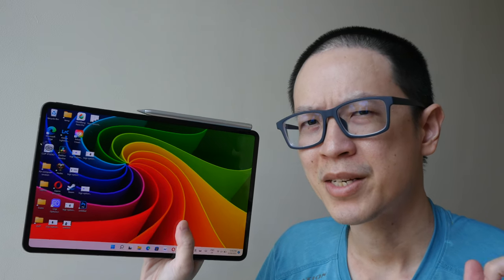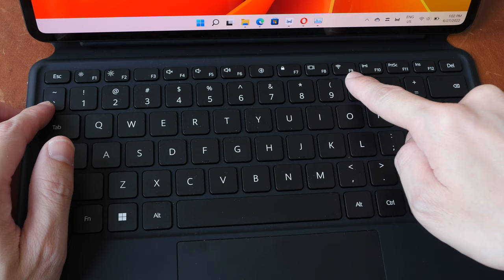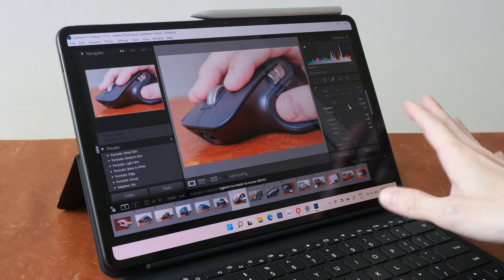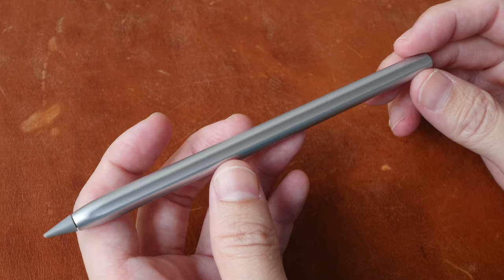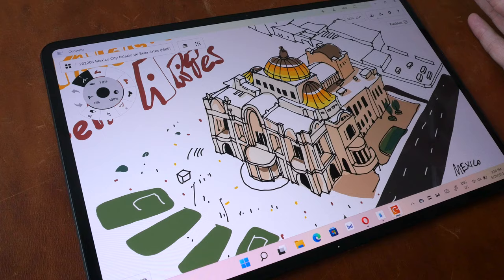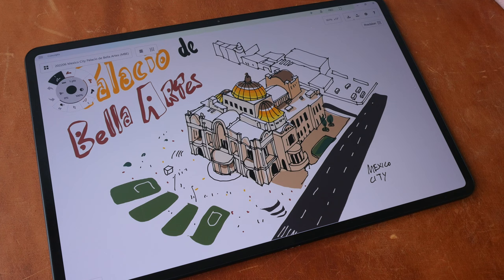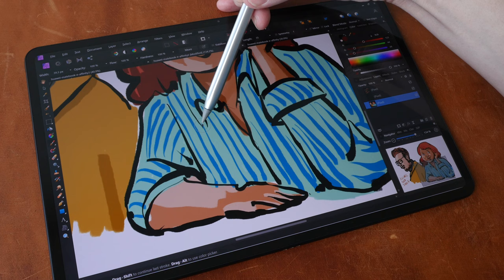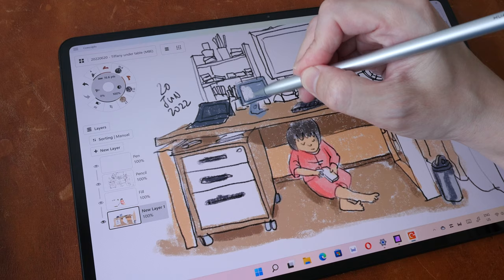Artist Review: Huawei MateBook E (2022) & M-Pencil 2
You can find the Huawei MateBook E in Singapore at Best Denki, Challenger, COURTS, Gain City, Sprint-Cass and online store Metapod, Shopee and Lazada.

Price is SGD 1998 and includes the official keyboard case and Huawei M-Pencil 2

TIME STAMPS
00:00 - Intro
00:33 - Bottomline
01:01 - Things included
01:34 - Keyboard case
03:25 - Design
05:38 - General performance
07:43 - Gaming
08:08 - Huawei Super Device
10:48 - Pen
12:38 - Line tests
17:33 - Drawing experience
20:49 - Battery life
21:46 - Conclusion